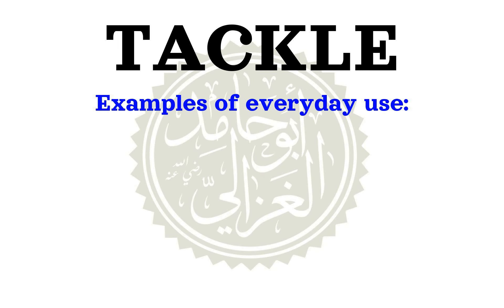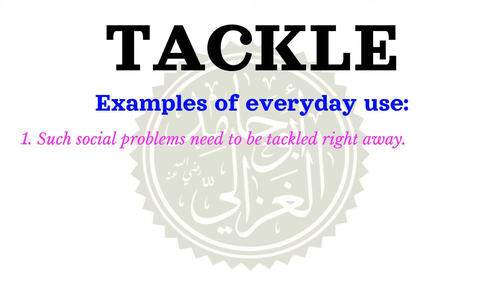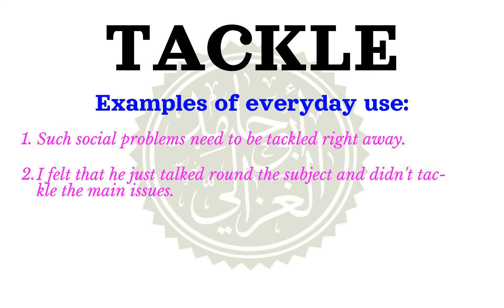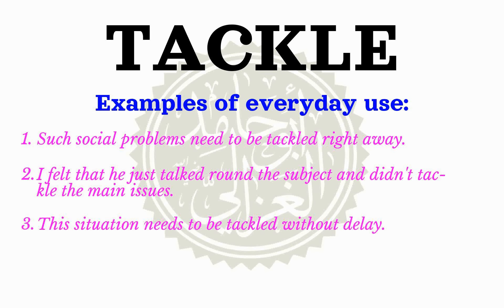How to pronounce TACKLE | Meaning of TACKLE and usage (with examples).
Learn how to correctly pronounce the word TACKLE  in the US English accent.
 What part of speech is TACKLE What is the meaning of TACKLE example sentences using the word TACKLE.